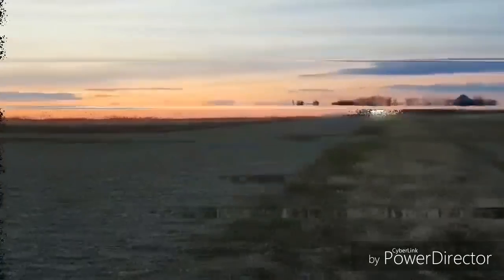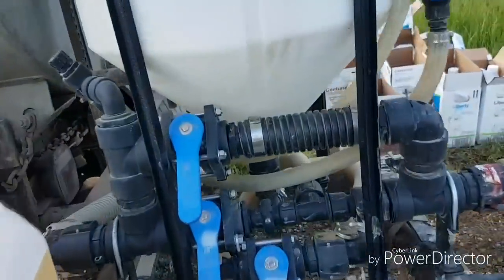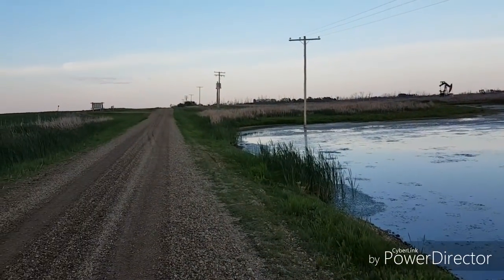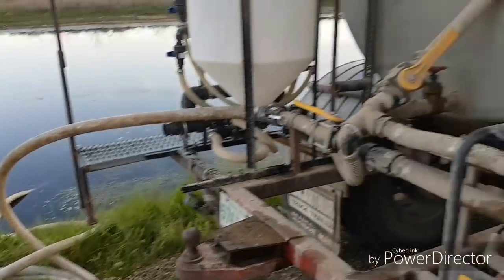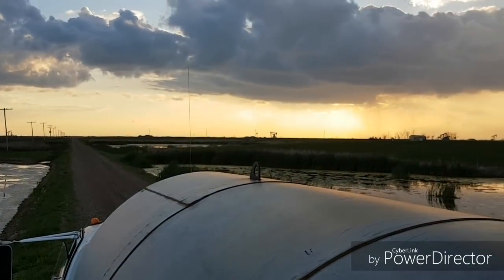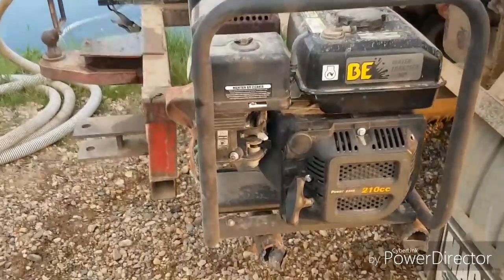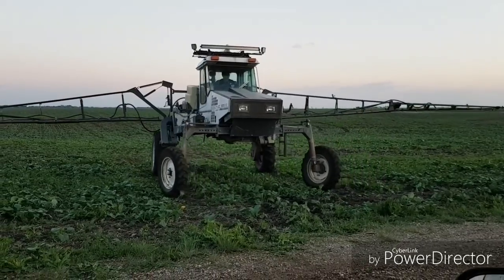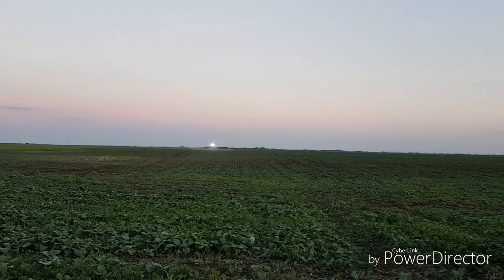Spraying Antoines canola and water pump troubles!!